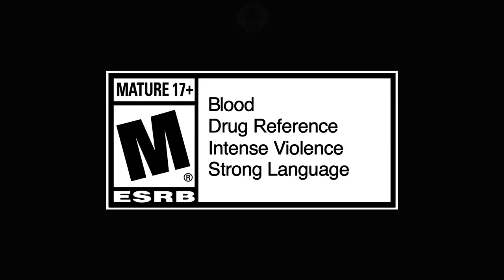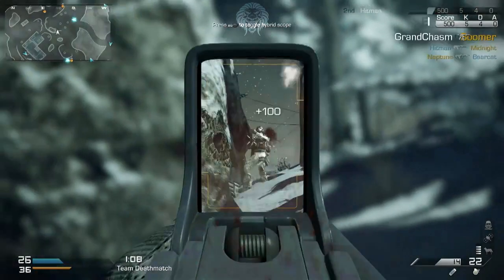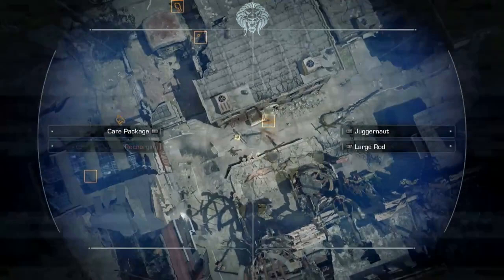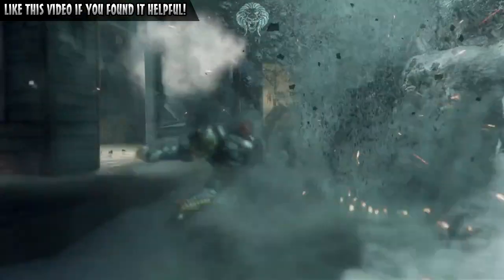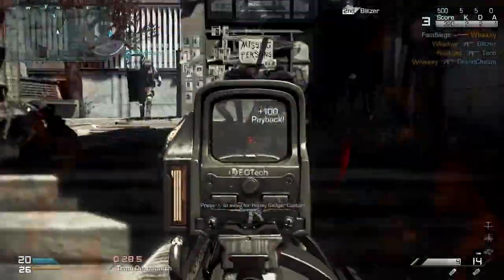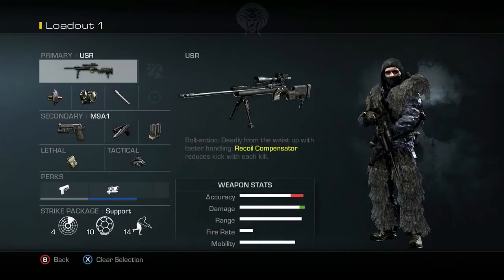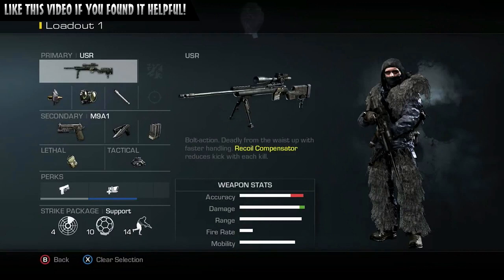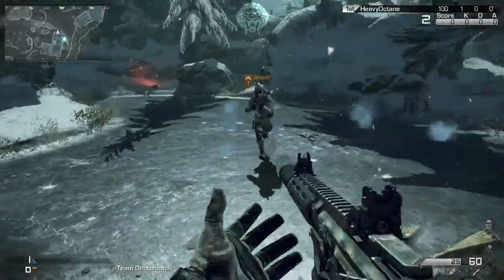Call Of Duty Ghosts: SQUADS Multiplayer Gameplay Trailer Breakdown & Analysis (COD Ghosts Online)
Here is my breakdown of the official call of duty ghosts squads multiplayer gameplay trailer which was released earlier today and features many new aspects about the new squads mode, I hope you enjoy this breakdown and full analysis of all the details in this ghosts footage and like ratings are much appreciated as these videos are difficult to make, enjoy :P

► Watch The Original Trailer Here!